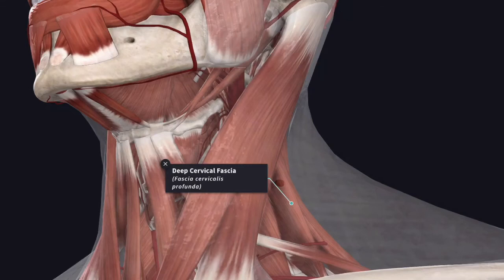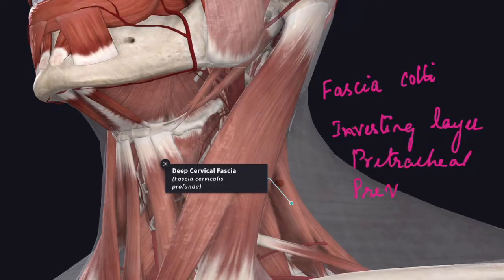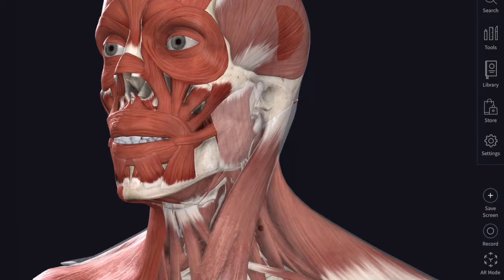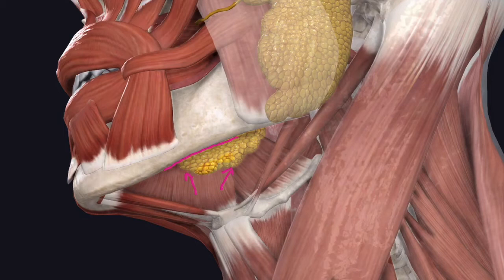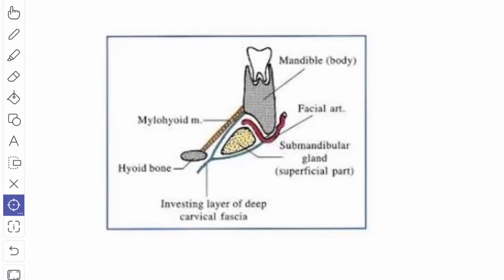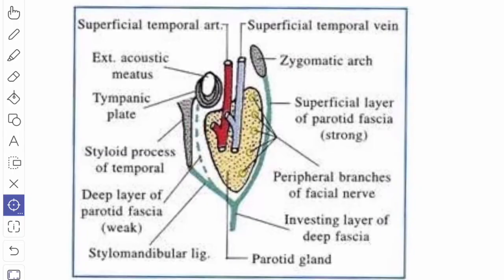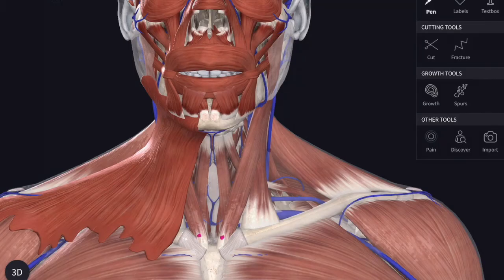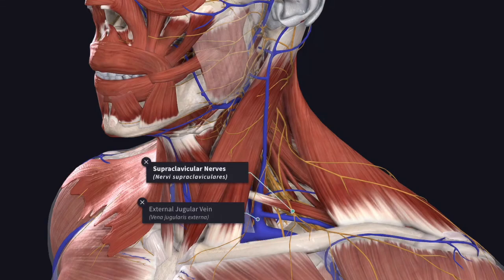Investing Layer of Deep cervical fascia - Attachments | Tracing | Modifications | Spaces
This video is about the investing layer of deep cervical fascia, its attachments, extent and tracings, modifications, spaces enclosed by it in detail.